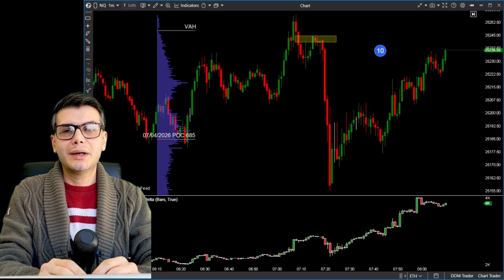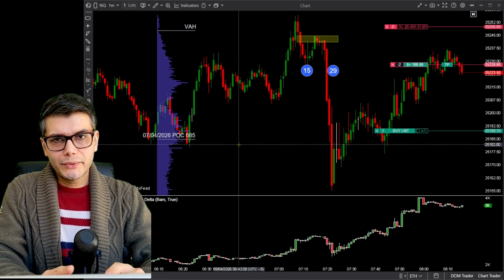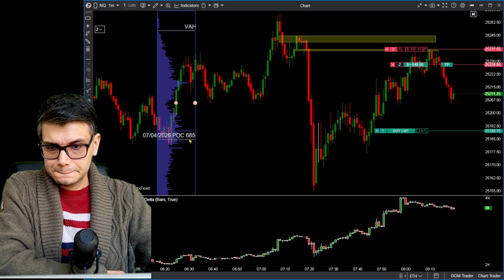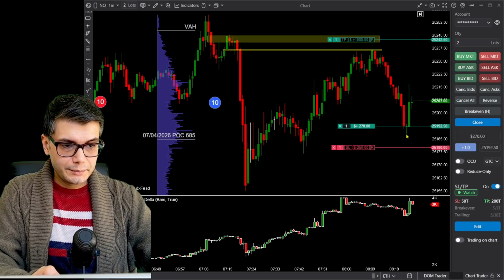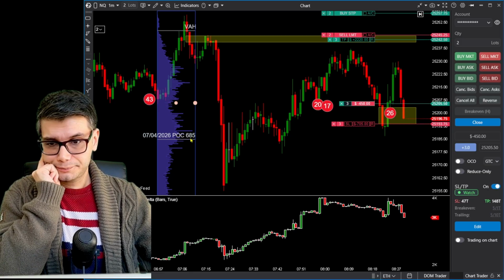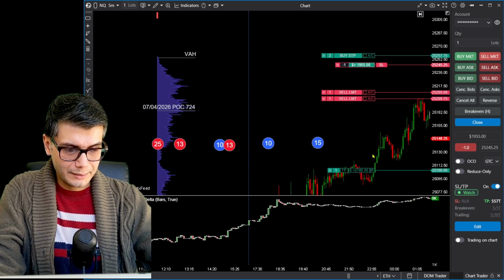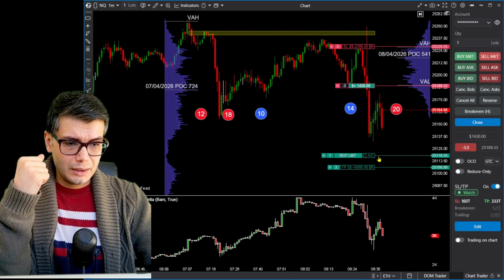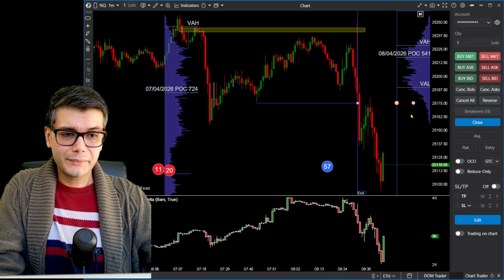Tape Reading: Live Market Execution E04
In this episode of tape reading, I explain how the Value Area High, Point of Control (POC), and Value Area Low can be utilized when price trades in a key zone. Using a paper trading account, I demonstrate this strategy live to show how volume profile can guide precise decision-making.

📊 Highlights:

Understanding Value Area High, POC, and Value Area Low
Applying volume profile in real-time tape reading
Practical examples with Nasdaq price action
Educational walkthrough using ICT concepts and order flow